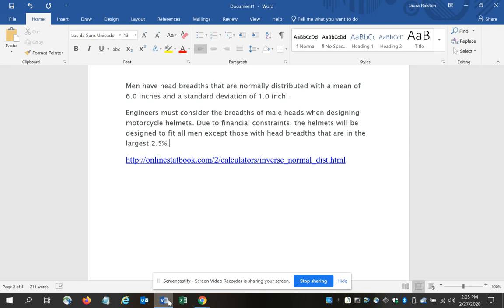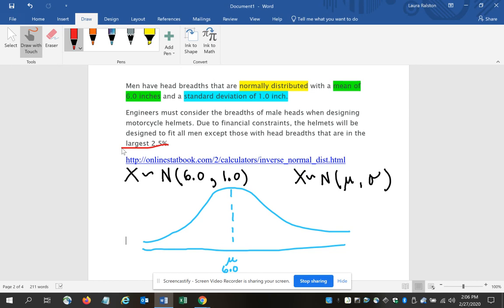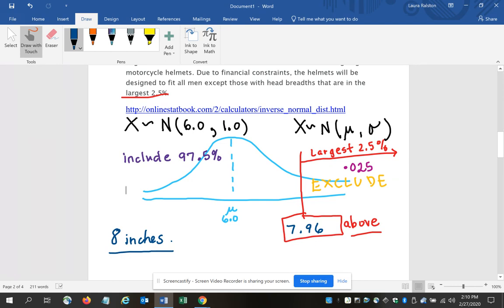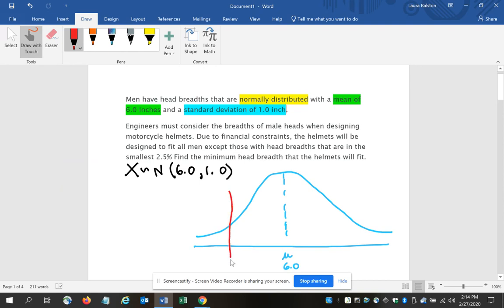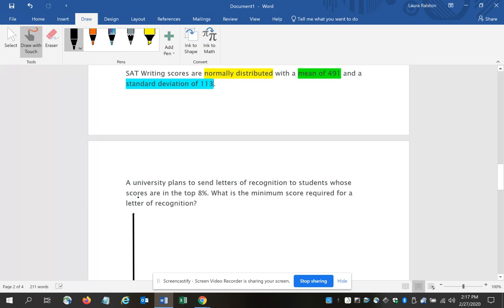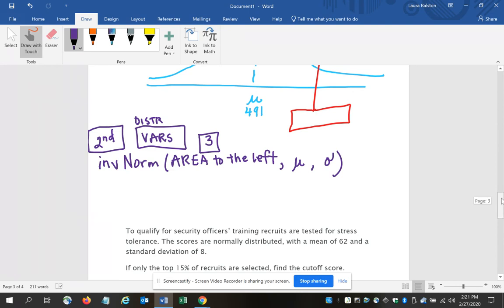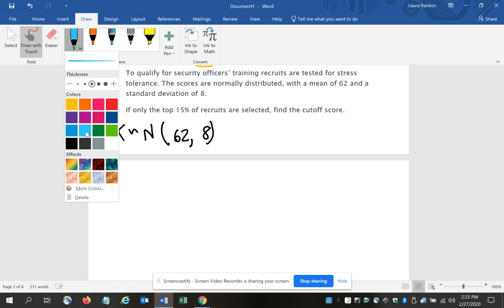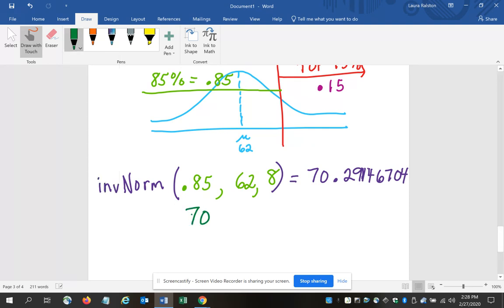Inverse Normal Examples (web & calc)